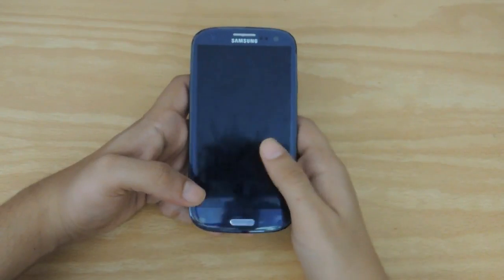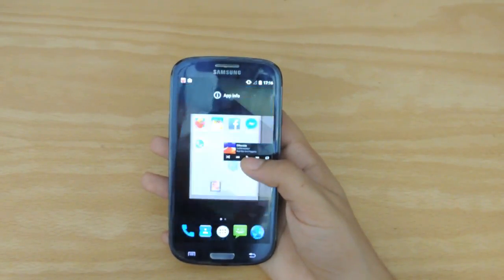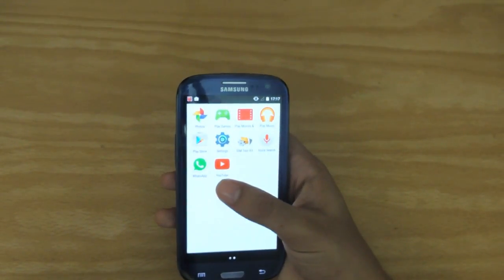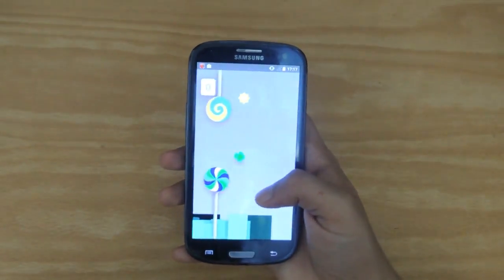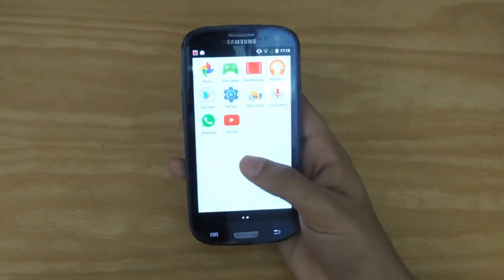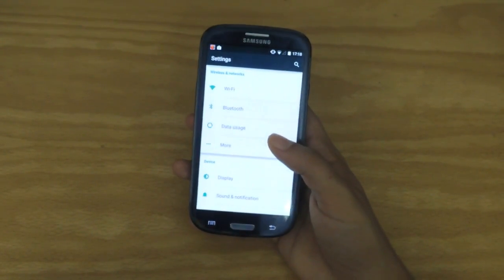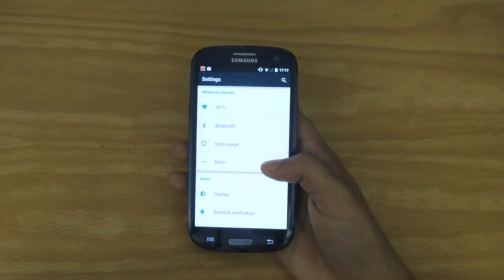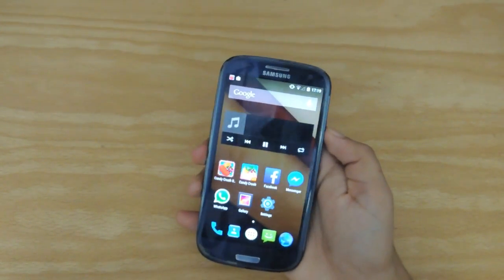Android Lollipop on the Galaxy S3!:Custom ROM!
Hello Guys!
This is my Galaxy S3 running Android Lollipop! :)
Leave a Like for a video tutorial!